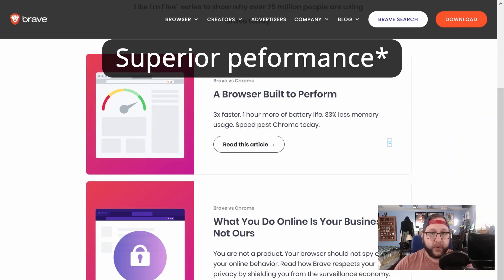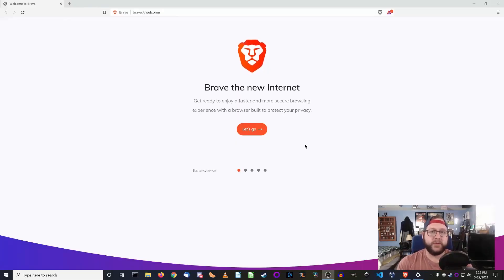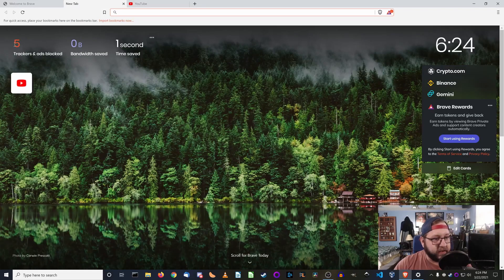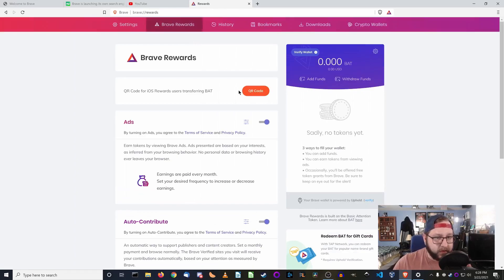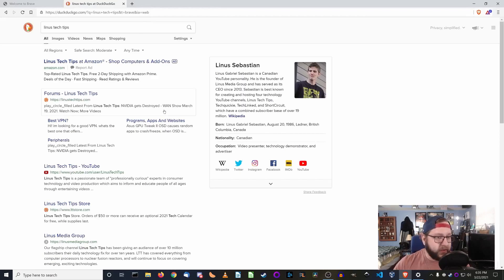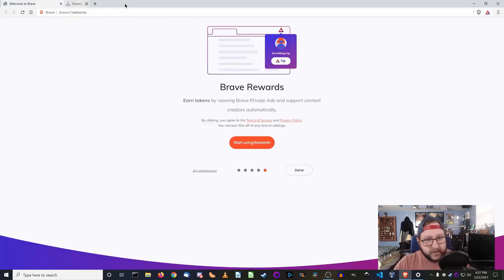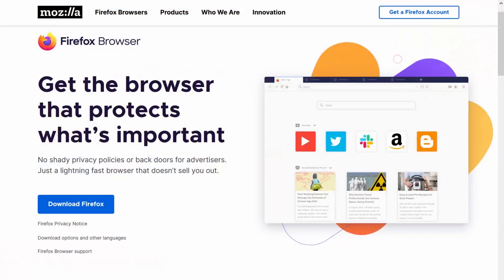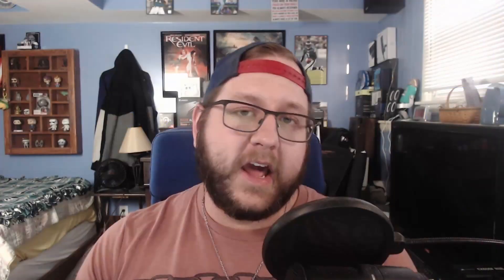Brave Web Browser... a Better Way to Browse the Web?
Most, if not all of us, use a web browser for a lot of our daily activities, ranging from professional applications like email and ticketing systems, to entertainment purposes like music and video. Thus, it's important we use the web browser that fits all of our needs and protects our privacy at the same time, which Brave claims to offer... but is it any good?